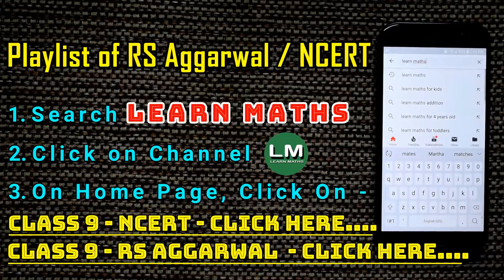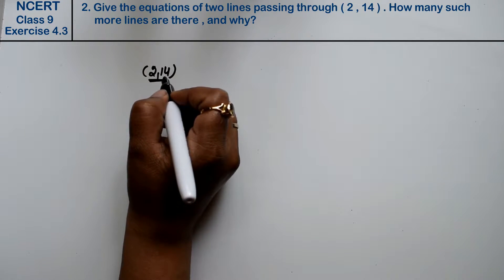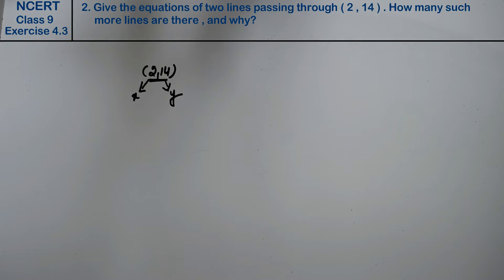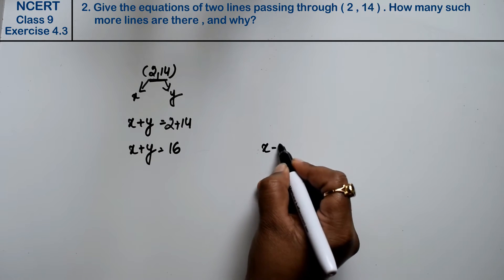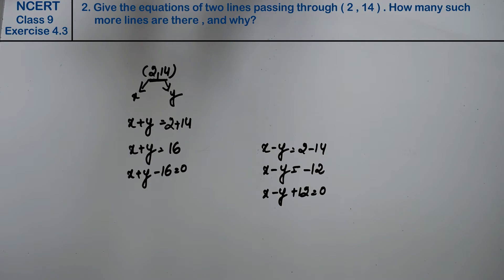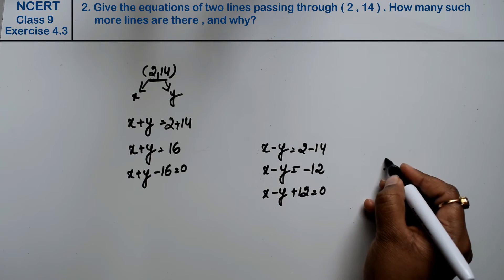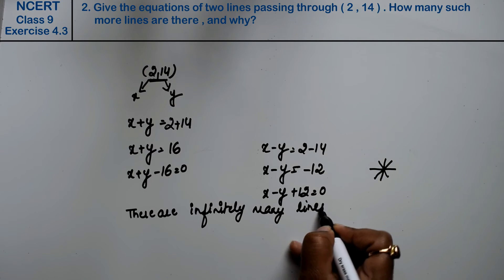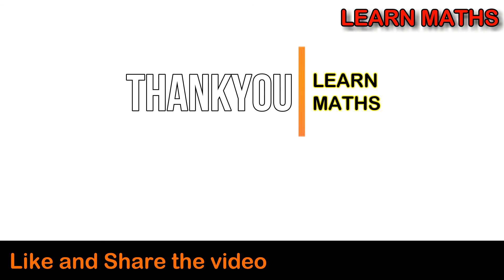Linear Equations in two variables| Class 9 Exercise 4.3 Question 2 | NCERT |Learn Maths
Book - NCERT
Class - 9
Chapter - 4 - Linear Equations in two variables
Exercise - 4.3
Question - 2

Regards,
Garima Agarwal